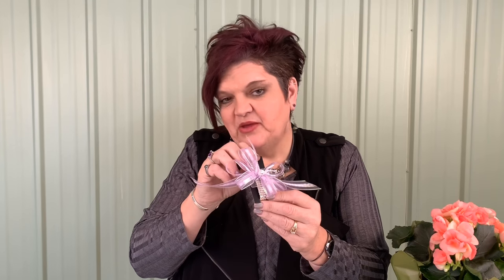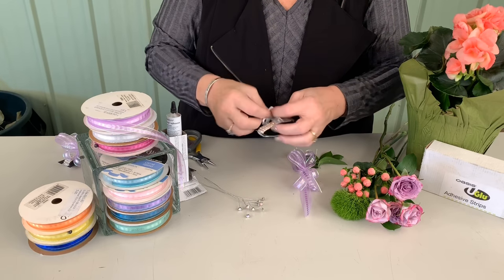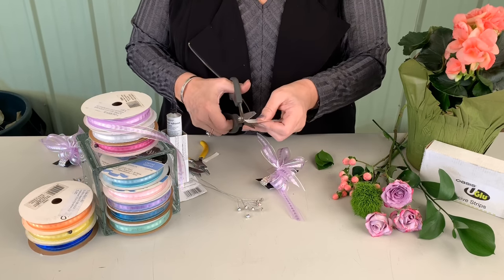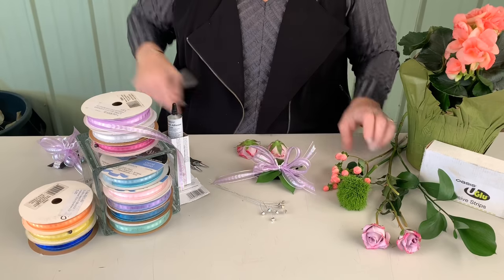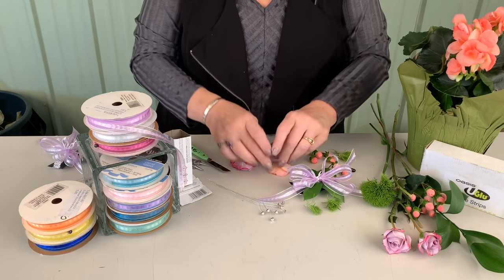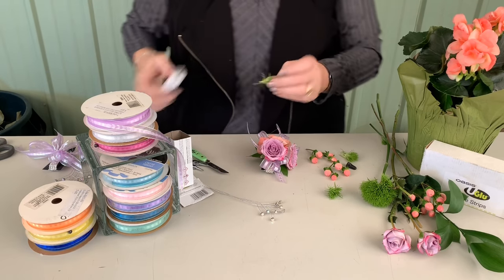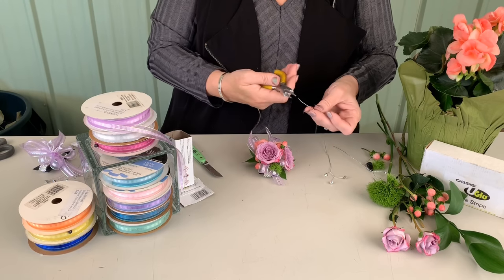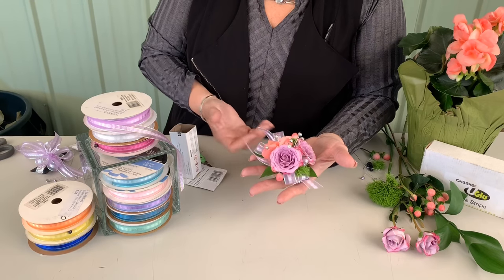How to create a classic wristlet corsage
Learn techniques to create  classic wristlet using iridescent rhinestone wristlet accented with Illisa ribbon and regal rhinestones. Using Oasis floral adhesive to create a stunning look.